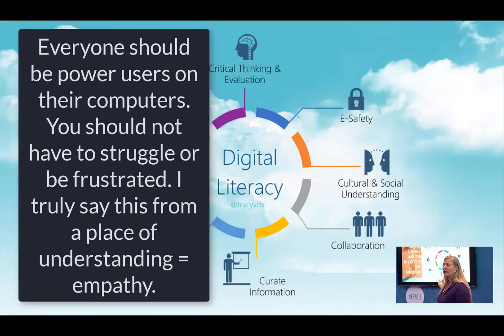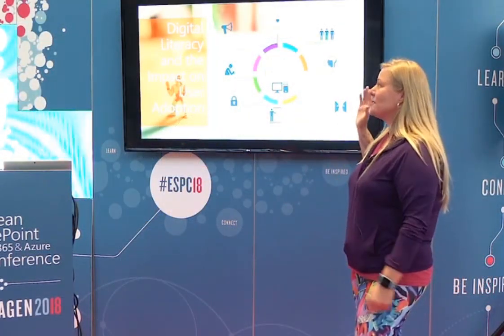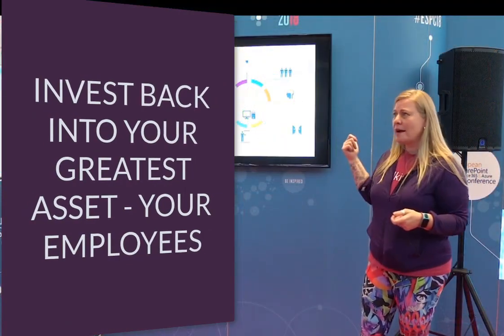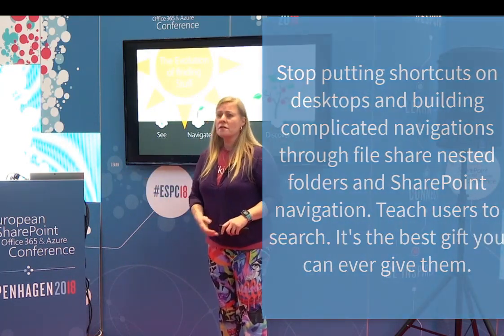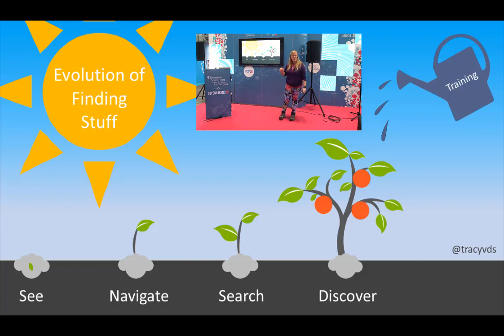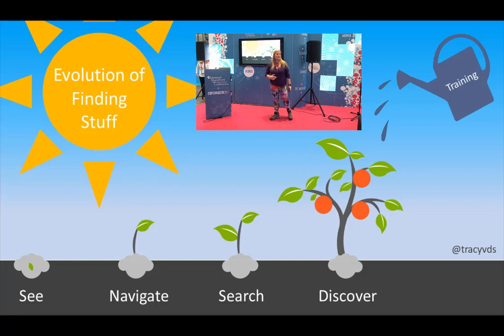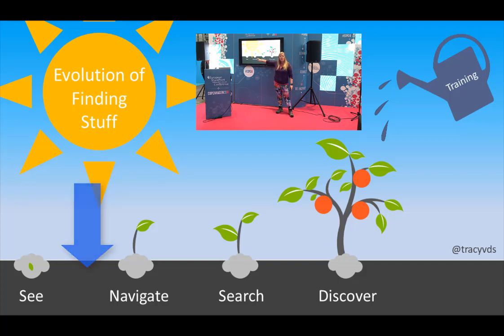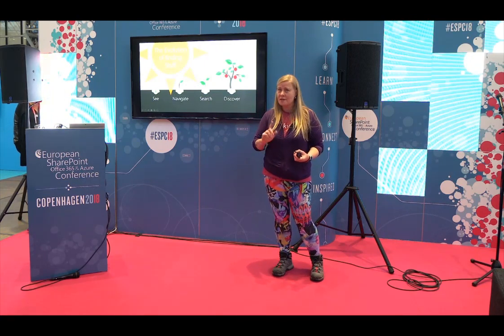Digital Literacy and the Evolution of Finding Stuff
Here's a quick overview of my thoughts on Digital Literacy, The Evolution of Finding Stuff as well as Office 365 Adoption. I've delivered similar sessions at many conferences over the last 4 years and always get the same response - "We never thought of it that way". If that's all I can do is to change the way you think about things, then my job here is done. Special thanks to @HappitCom for arranging the recording at ESPC18 and @VideoIncite for producing the original video. And of course @DarrellaaS for these crazy Camtasia tips you've shown me.